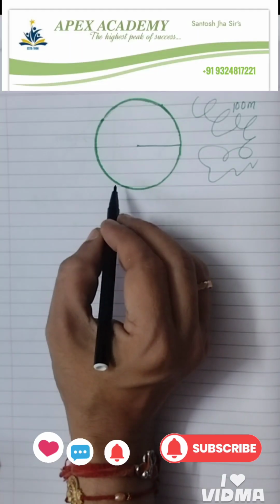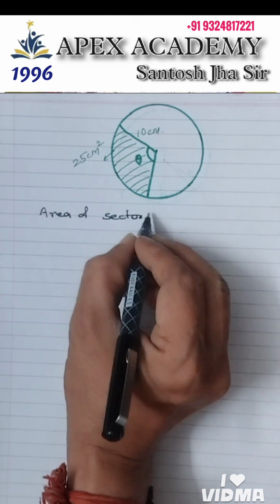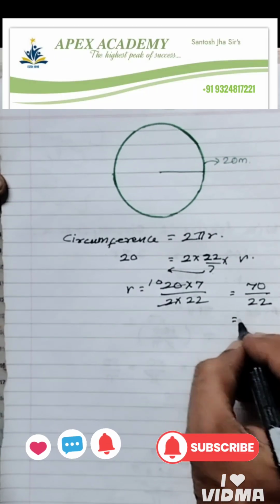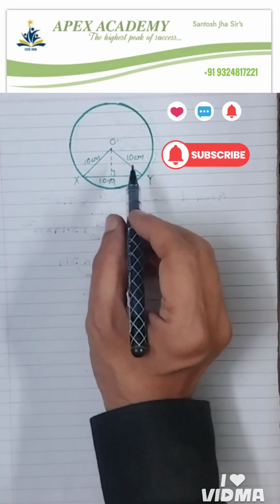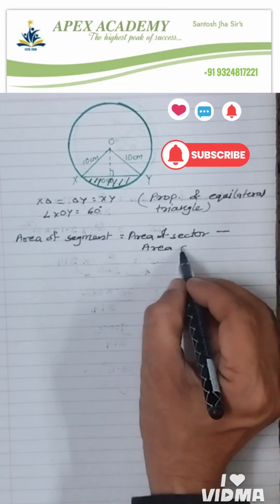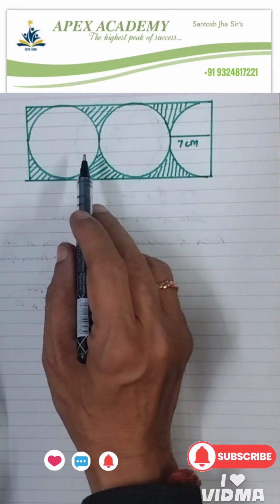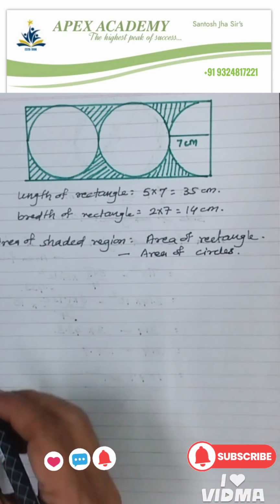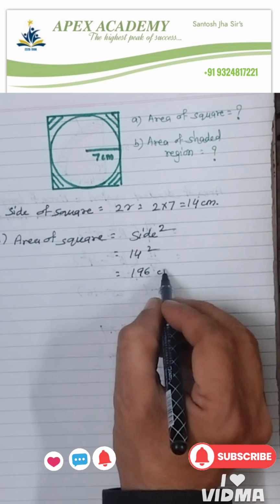AREA & PERIMETER 2 Maths is Easy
Maths is Easy olympiad npat cat Area&Perimeter #